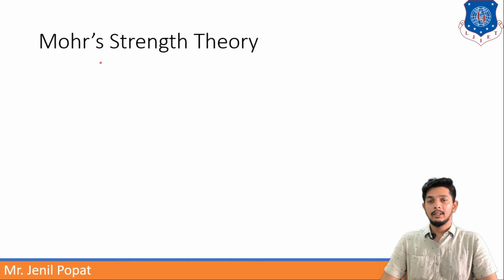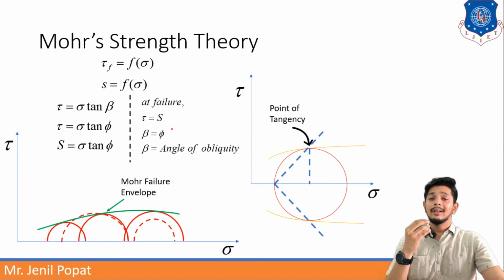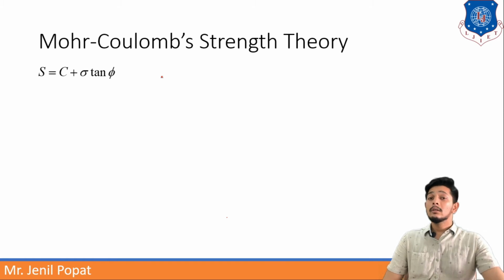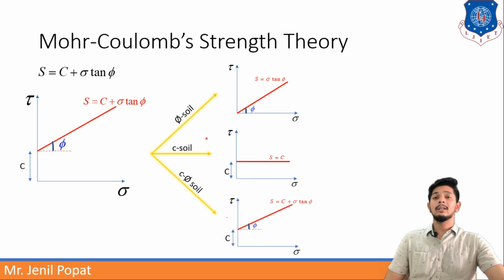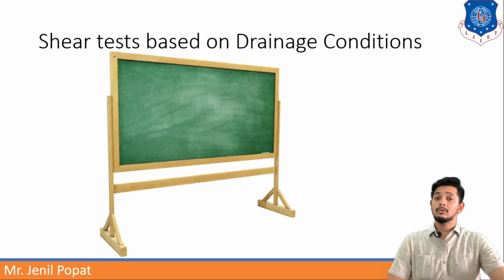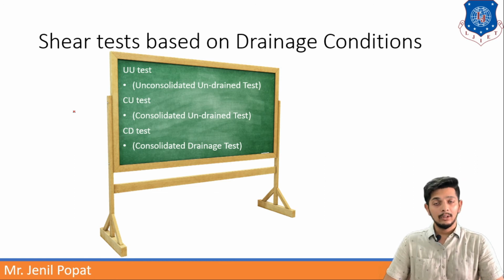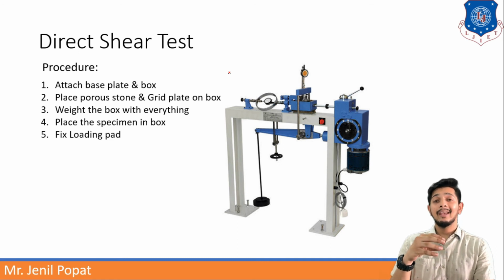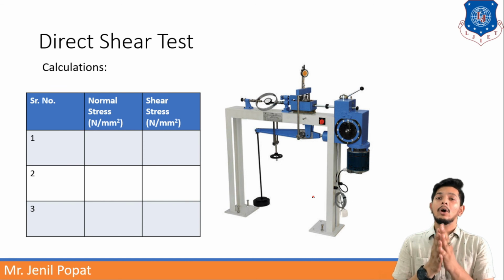Lecture-35_Shear Strength of Soil_Part-2 (GeoTechnical Engineering)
SEM-III
Subject: Geotechnical Engineering
Topic: Shear Strength of Soil